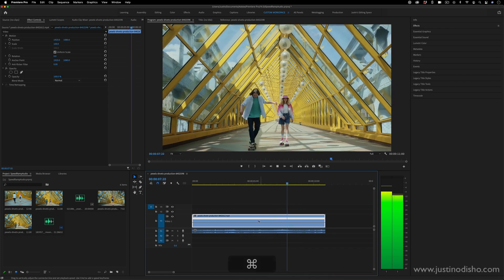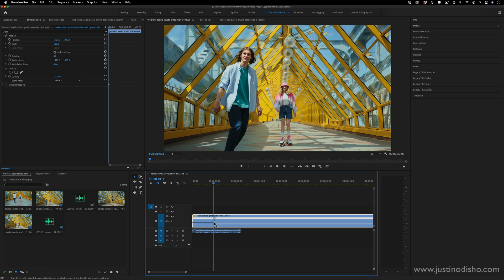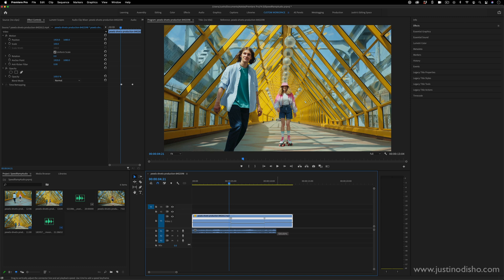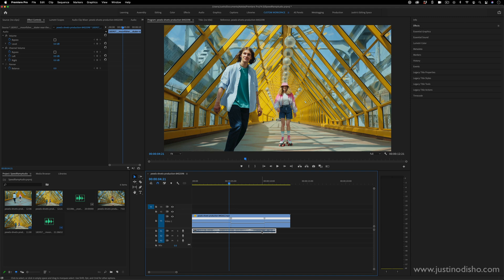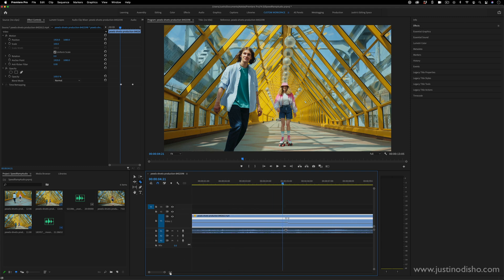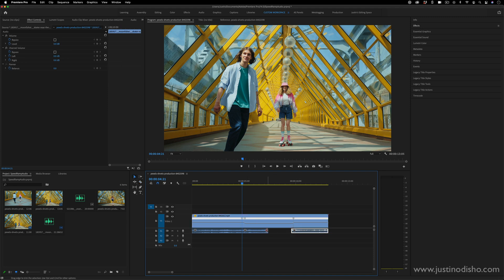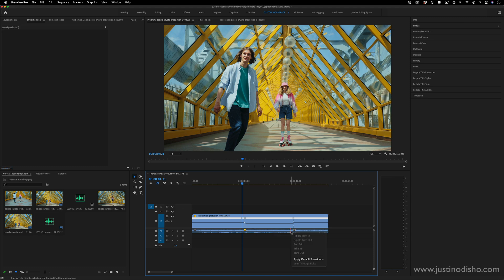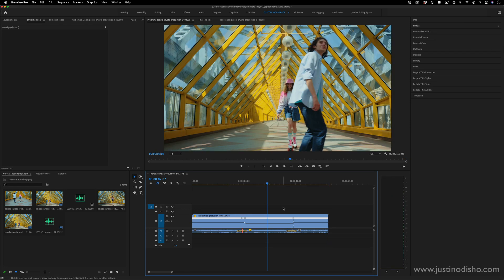How to Fix Speed Ramp AUDIO in Adobe Premiere Pro CC (Tutorial)